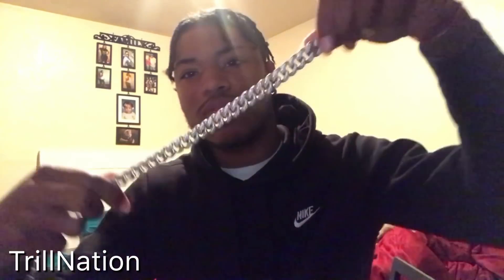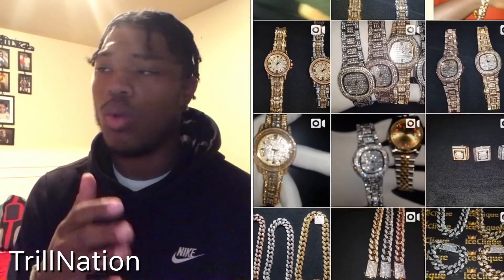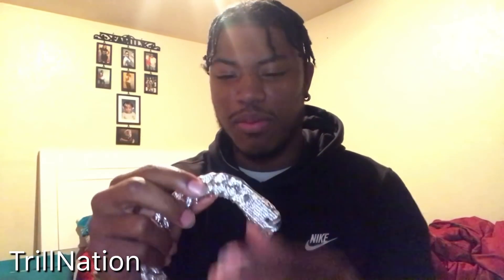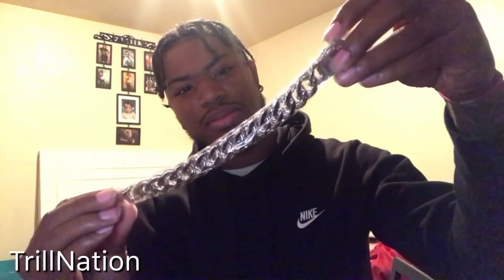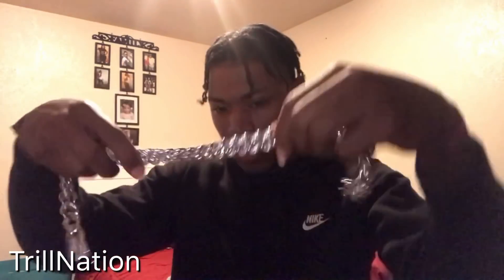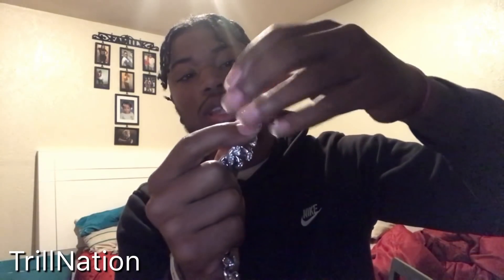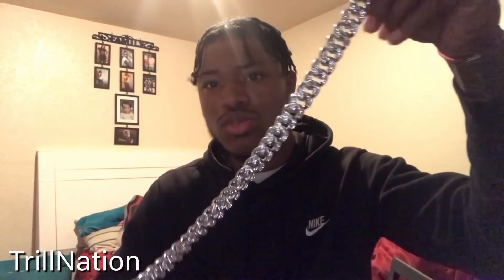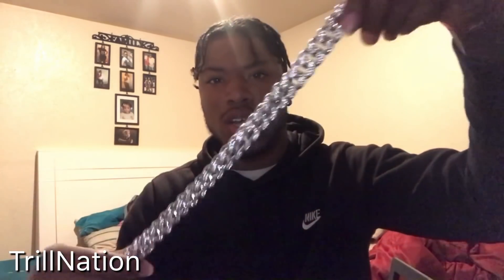IceClique Jewelry Review-Ice Out Cuban with Bracelet ❄️💎💎 !!!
IceClique Jewelry review i tell my honest opinion of this product im not paid to give these statements i here to help with getting iced out and letting viewers know what to expect and what companies are putting the highest quality of jewelry out thank you !!!

I have done other reviews on cuban chains link is below check it out